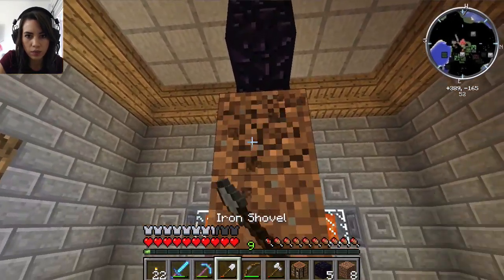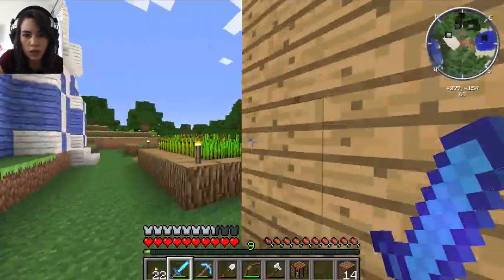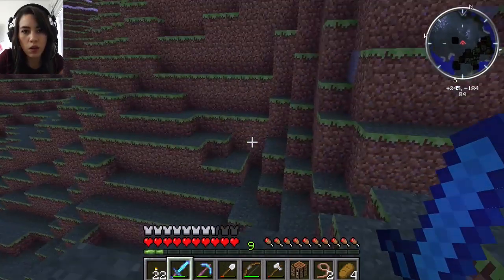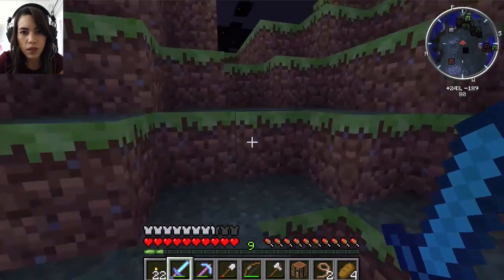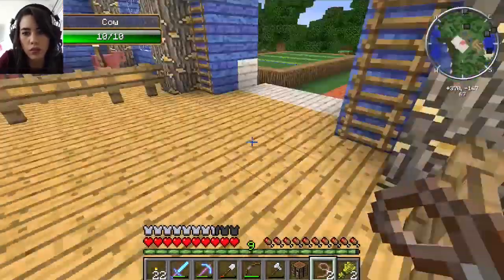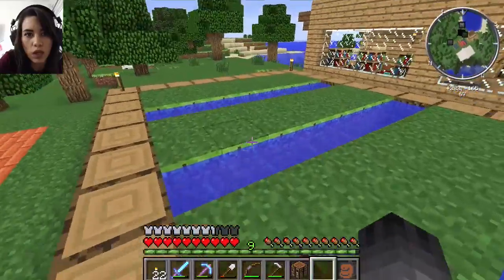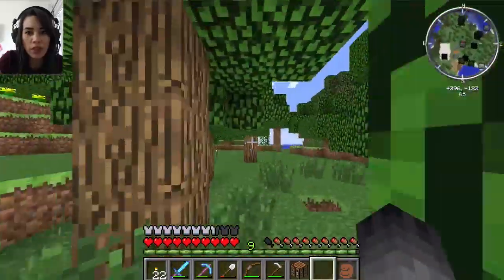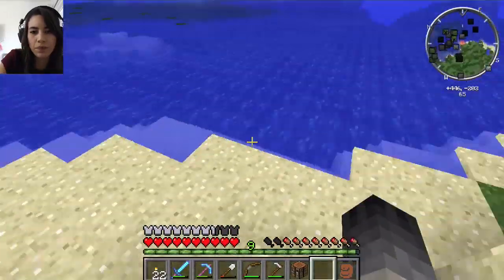AND THE FAMILY IS COMPLETE! | Amanda Faye Minecraft [Part 23]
Become a Matthite!

If you read this far down, you are a true 'Matthite', comment "Long Live the Matthites" and click that like button!